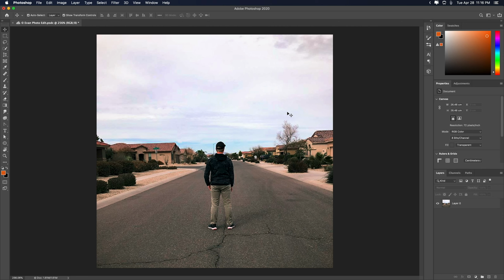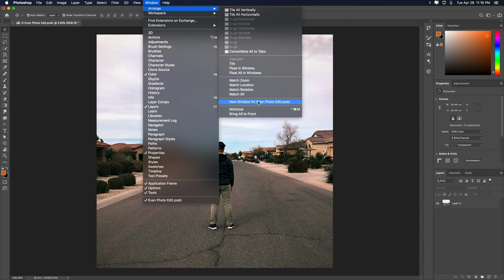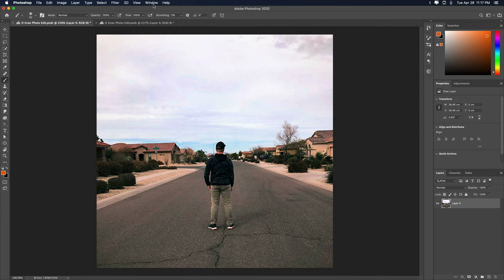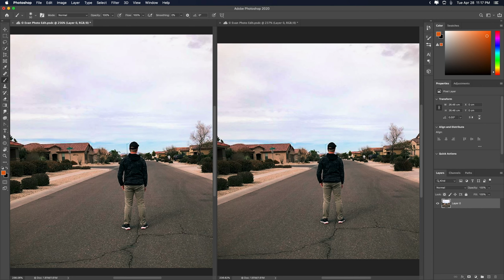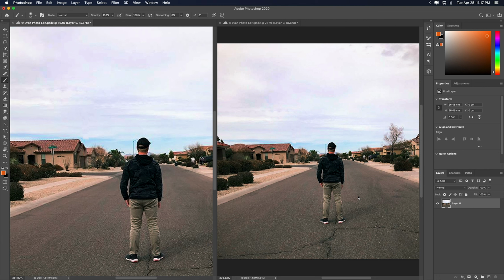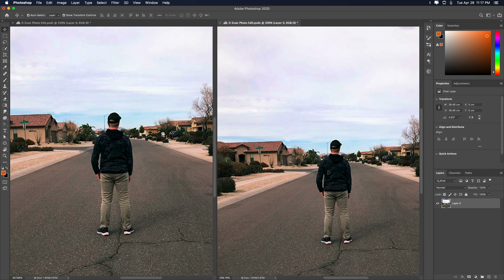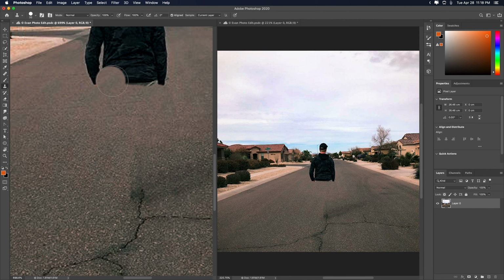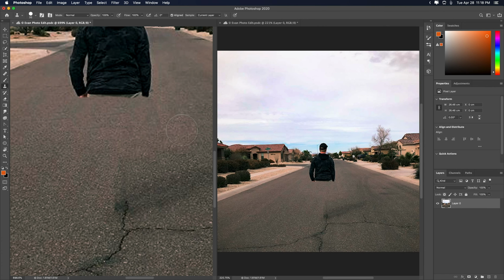My Workflow in Photoshop CC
Learn about how my workflow is improved so I can work on the fine details of an image while viewing the greater picture in Photoshop CC.